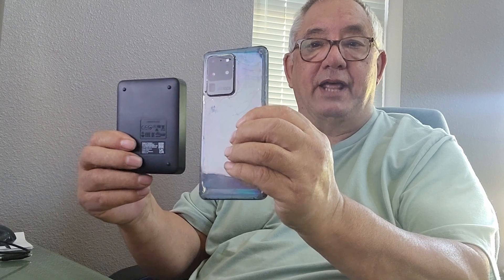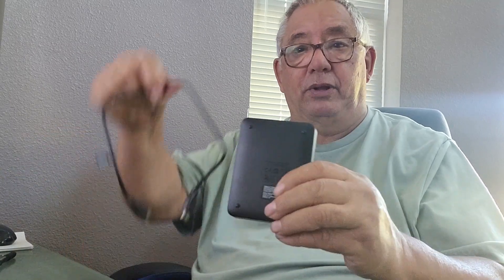Western Digital 5TB Storage - Plenty of Room - Get Yours Now